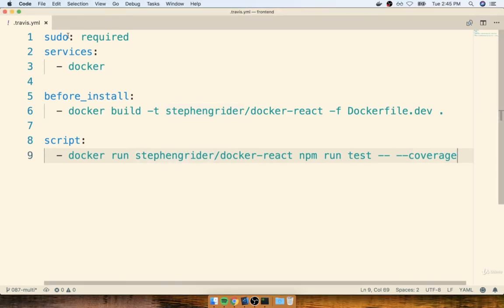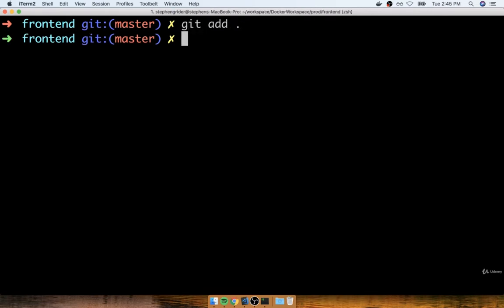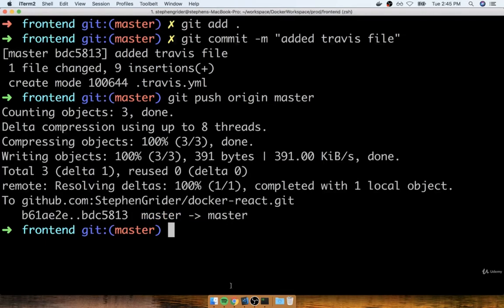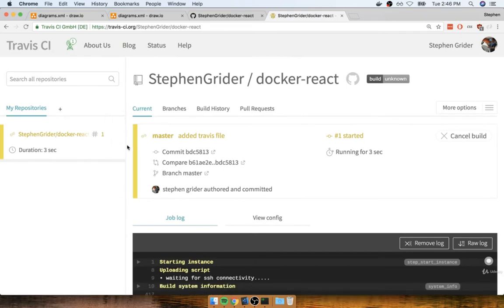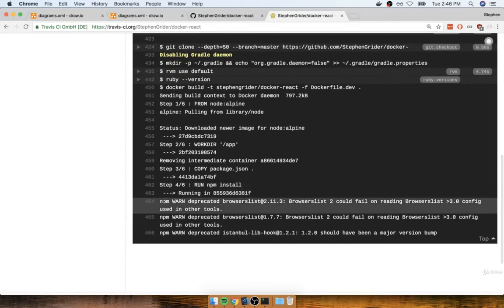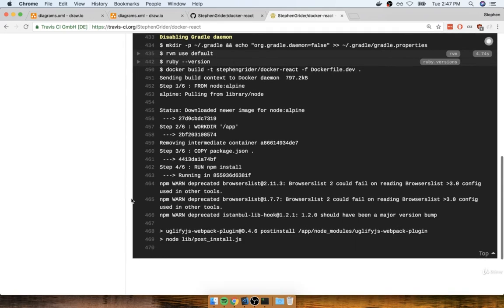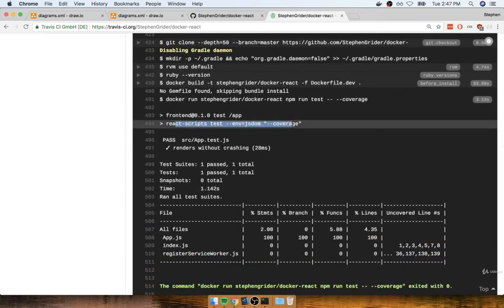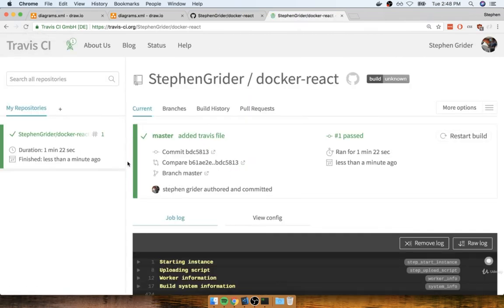7 6 Automatic Build Creation